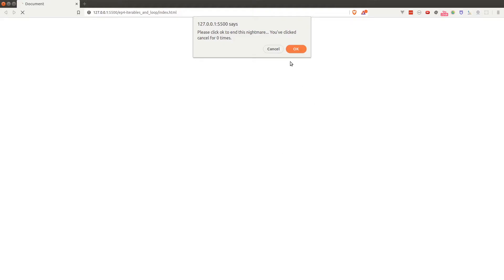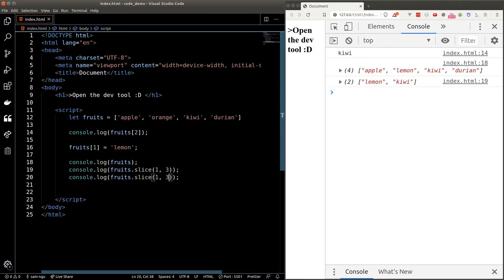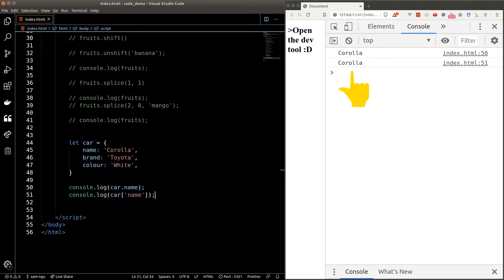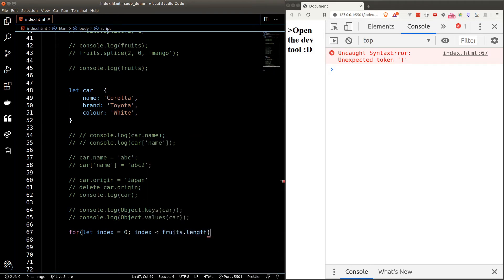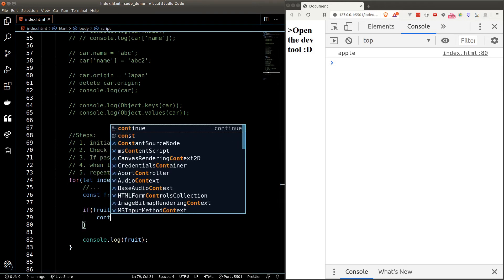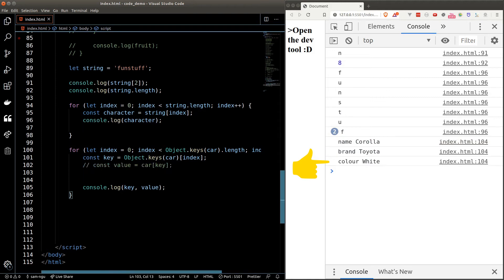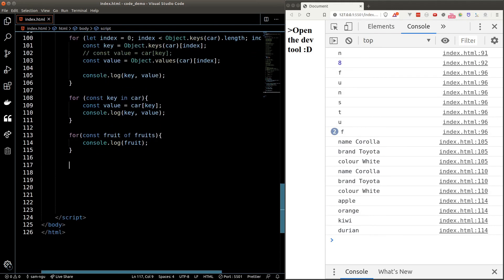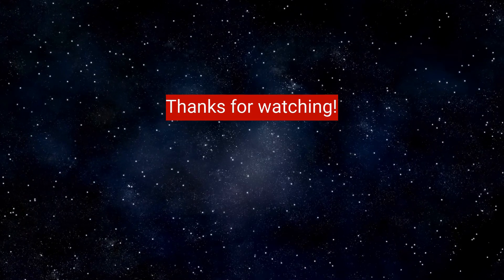Ep4 - Looping and Iterables in Javascript: All you need to know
Arrays and Objects in Javascript. Let's take a look at looping in details.